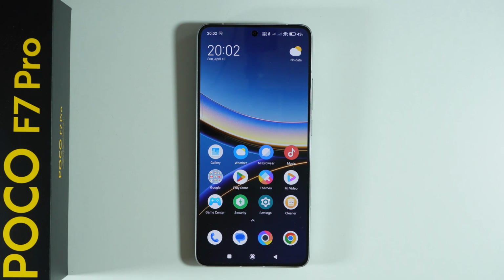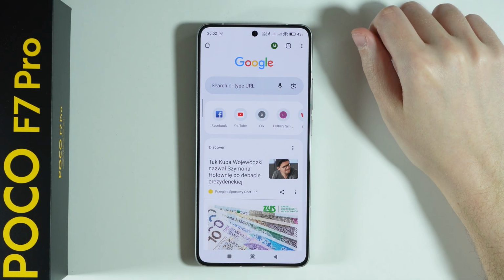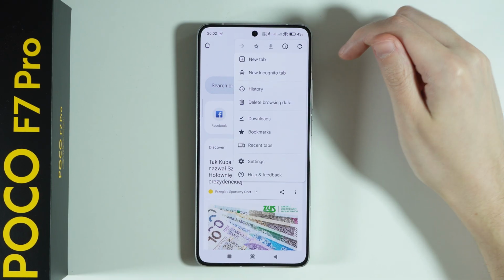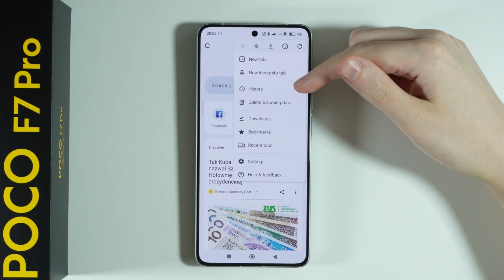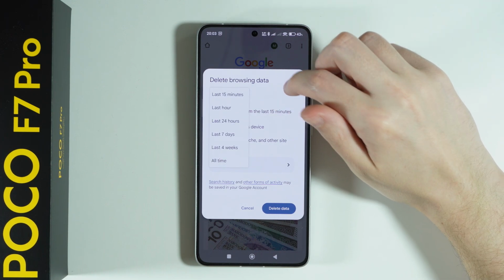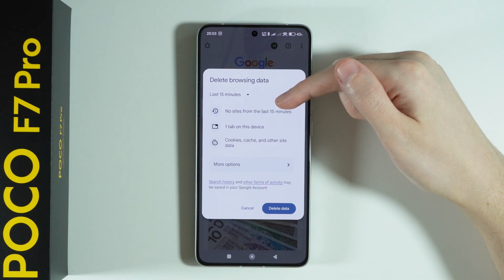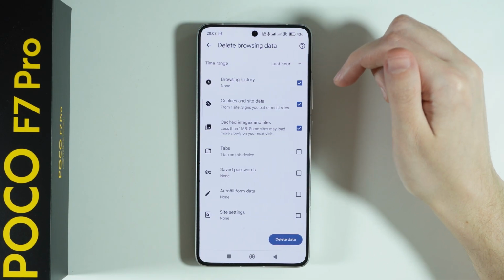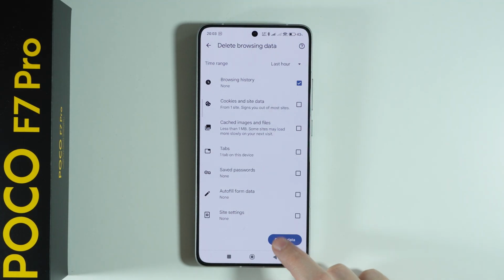POCO F7 Pro: How to Clear Browsing History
Want to protect your privacy on the POCO F7 Pro? This guide shows you how to completely clear browsing history in HyperOS across all major browsers. Learn step-by-step methods to delete Chrome history, private data in MI Browser, and cached files that track your activity. We'll also cover how to automatically clear history on exit and manage site-specific data for complete browsing privacy. Keep your online activities confidential with these essential cleaning techniques!